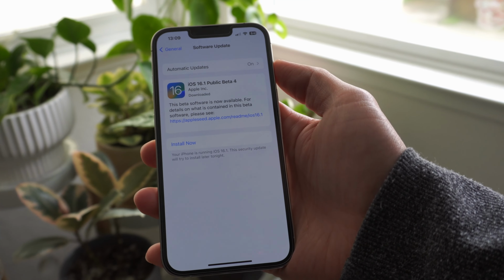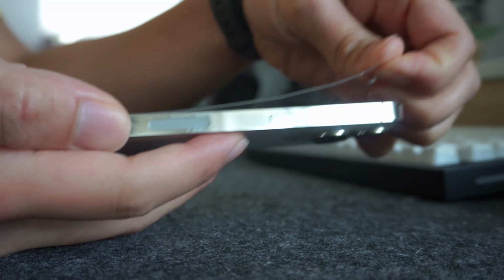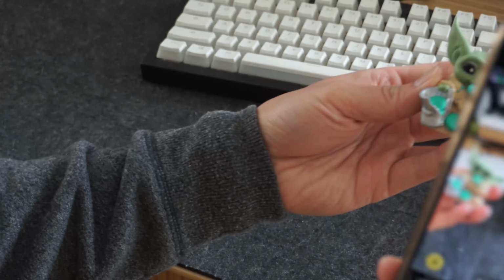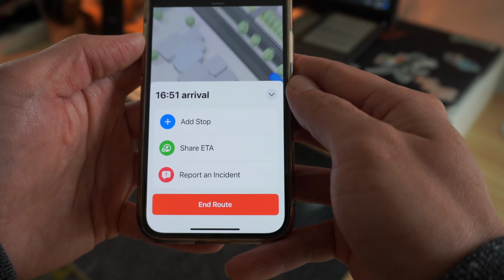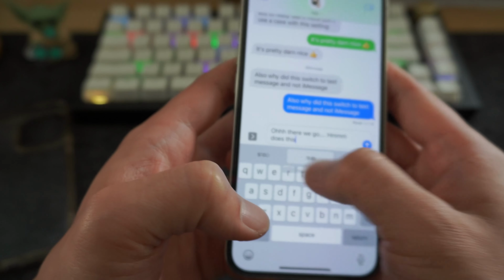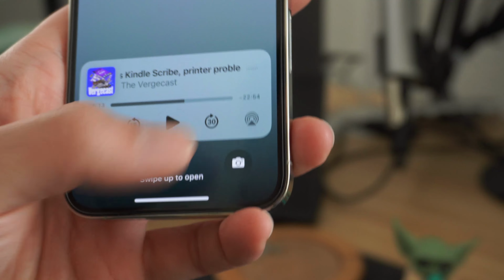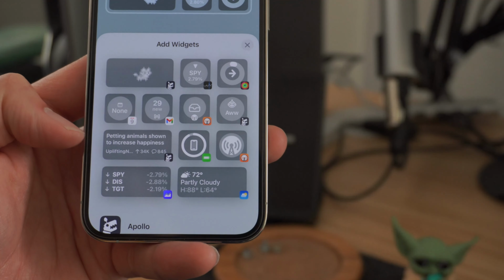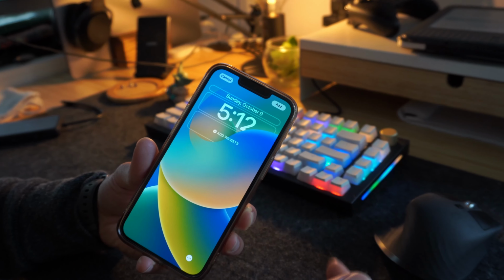iphone 13 on iOS 16 features, worth the update?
With ios 16 out in full swing now, I've been test-driving it since the beta release back in the summer. Here are a couple of my favorite ios 16 features on my apple iPhone 13 Pro. Man, I wish I had the iPhone 14 Pro for the upgraded camera. However, I think this phone is still an excellent choice for buyers today.

Cable Management Box
Cable Clips
Power Strip
Cable Tray

All this was filmed on a Sony ZV-E10. If you enjoyed this video too, you know what to do and hit that 👍. ✌️ Peace!